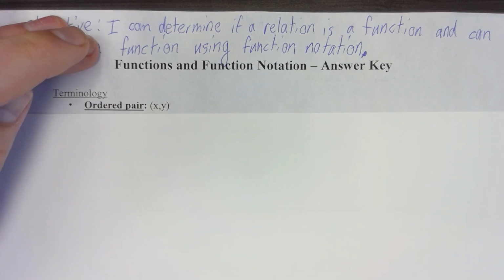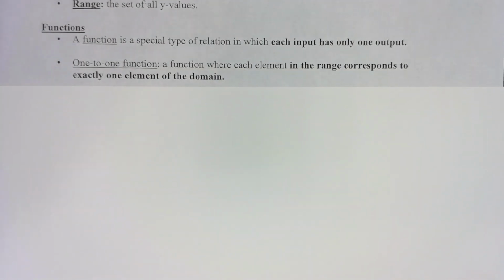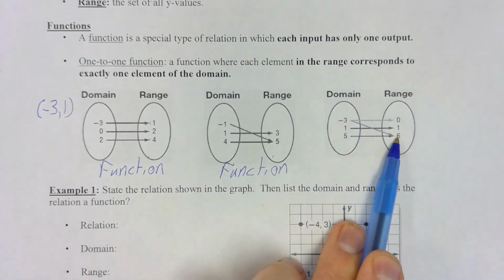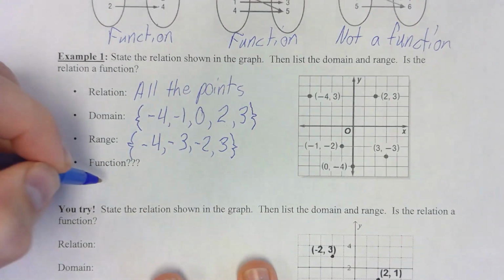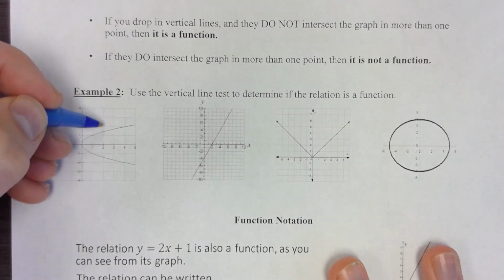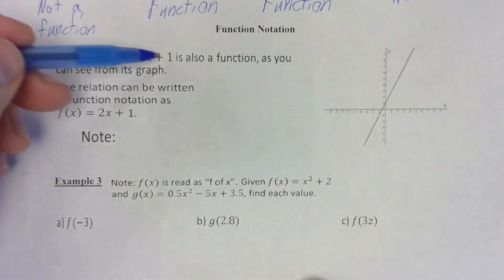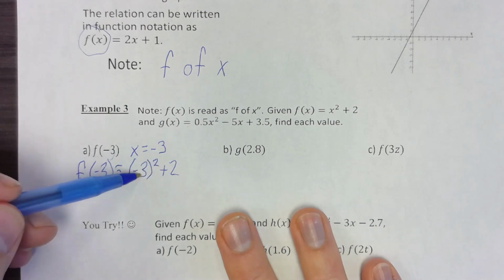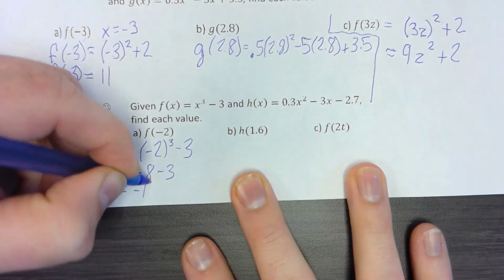1.7 - Functions and Function Notation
I can determine if a relation is a function and can evaluate a function using function notation.